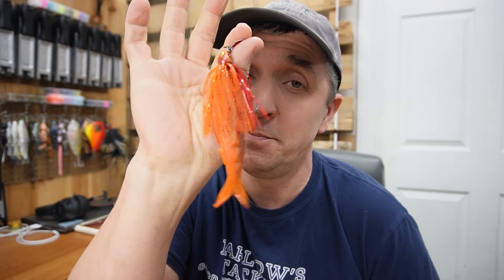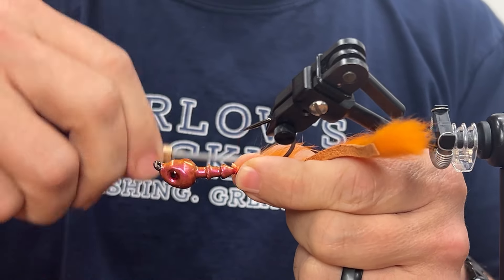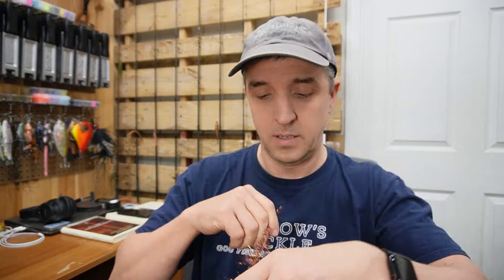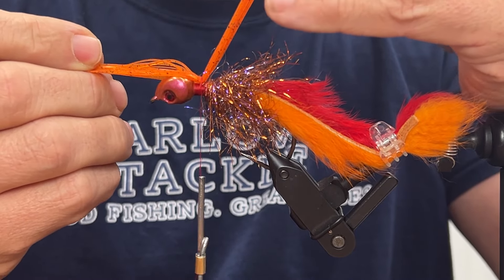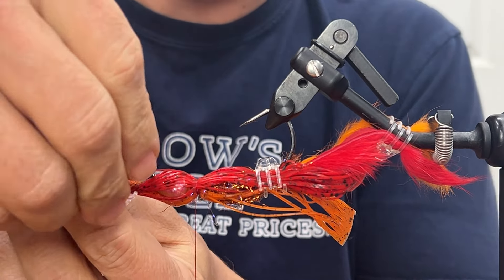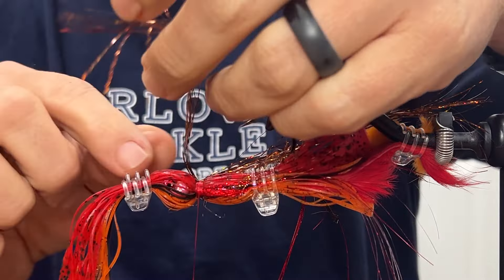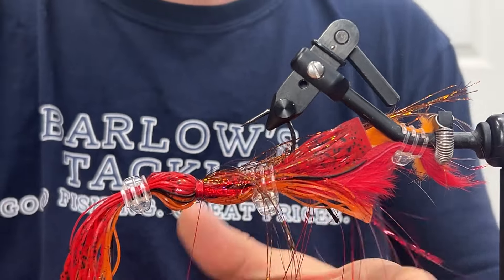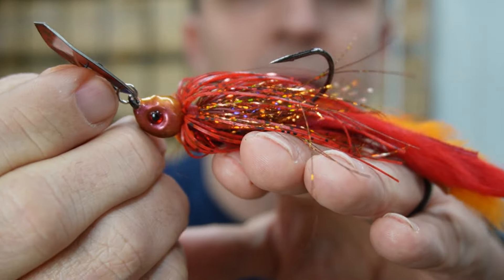Ramp Up Your Fire Craw with HAIR & FLASH!!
When everyone else is showing the same Fire Craw this Spring, show em somethin' new by adding hair and a butt load of flash!

Other:
- Rusty Copper UV Polar Chenille
- Loon Water-Based Head Cement